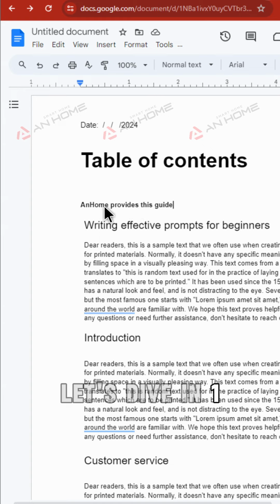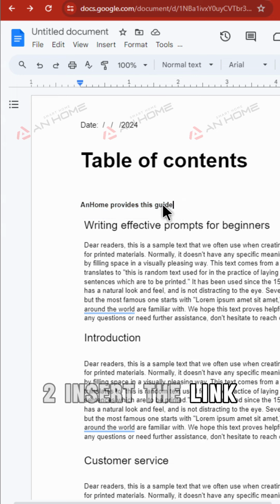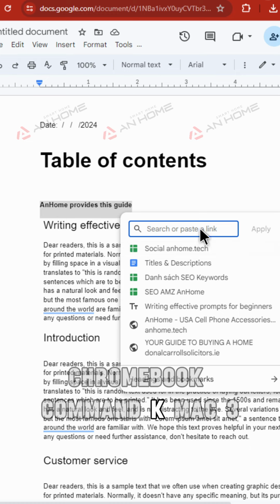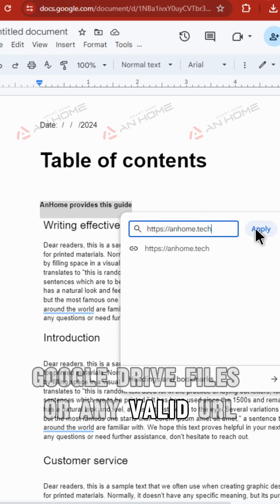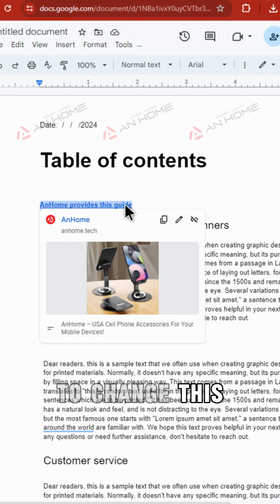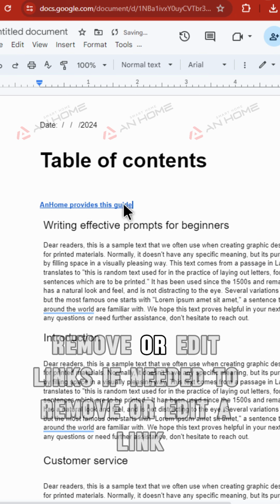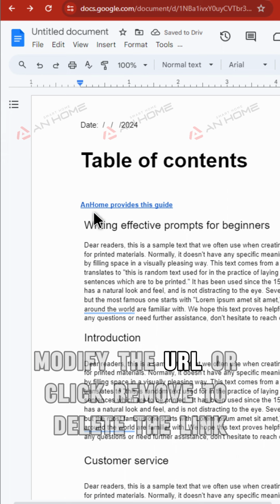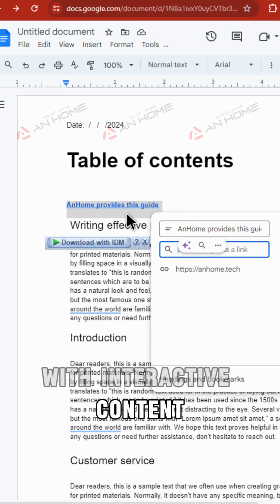How To Hyperlink In Google Docs | Google Docs Tips - Adding Hyperlinks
Learn how to create clickable hyperlinks in Google Docs for seamless navigation! 🌐
Chapters
00:00 - Intro
00:18 - A Step-by-Step Guide
01:37 - Outro